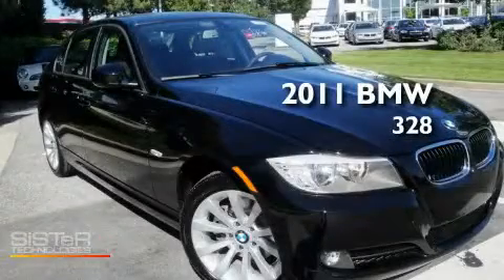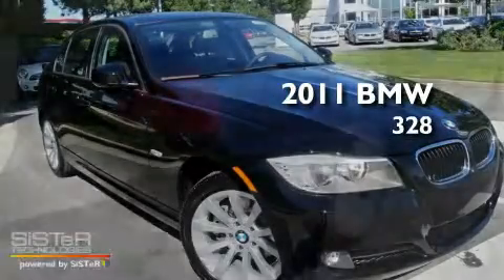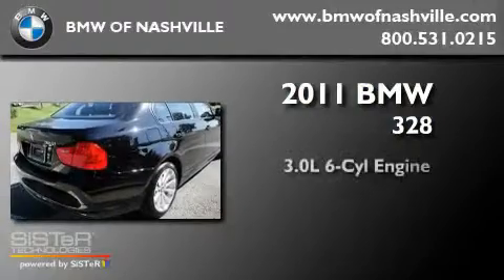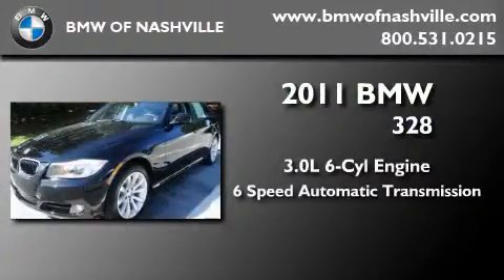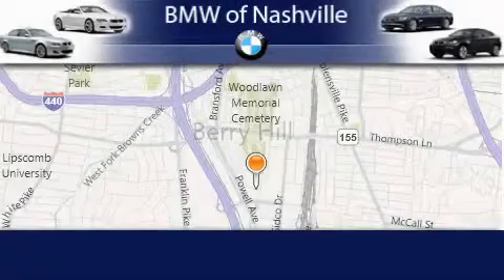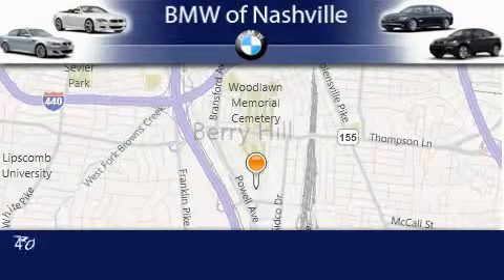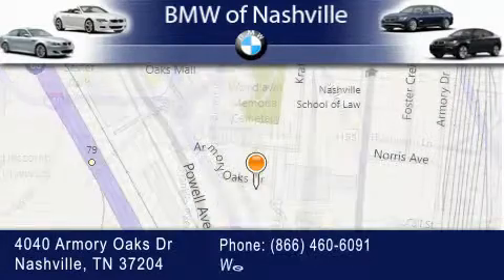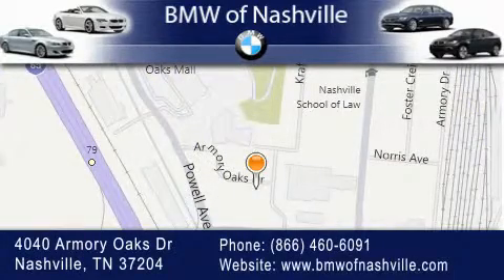2011 BMW 328 Nashville TN 37204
Year : 2011

 Make : BMW

 Model : 328

 Engine : 3.0L I-6 cyl

 Trans . : 6-Speed Automatic

 Interior : Black

 4040 Armory Oaks Drive

 2011 BMW 328 Nashville TN